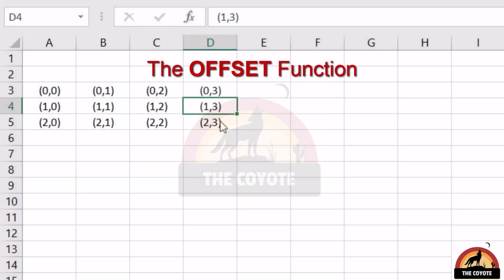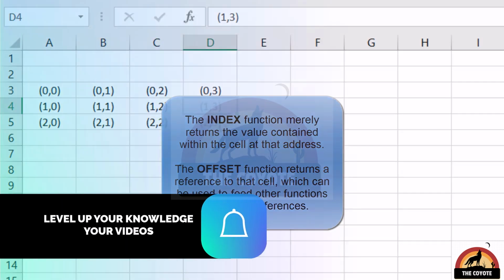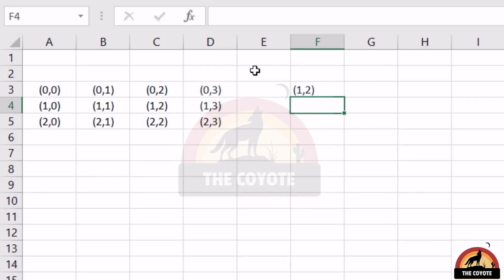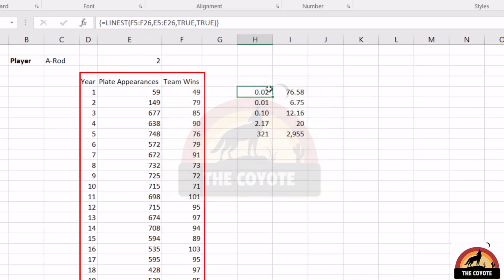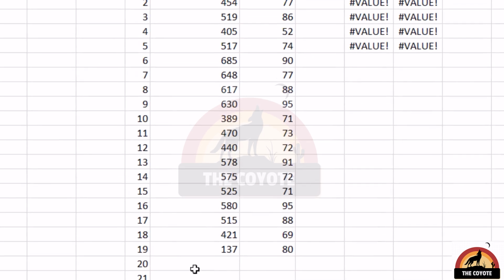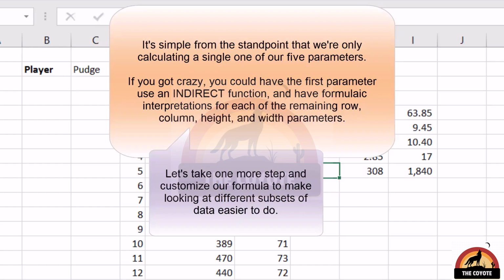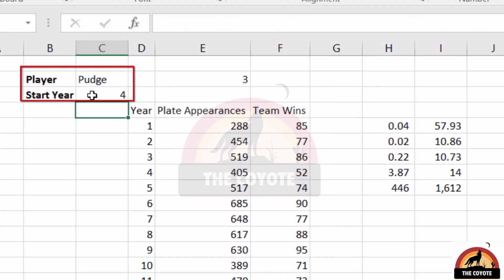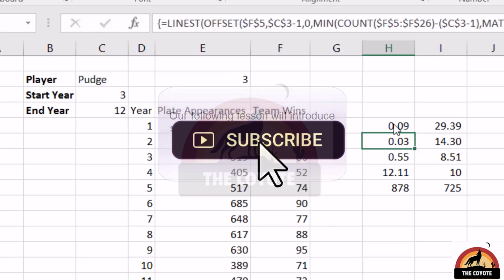Using OFFSET in Excel | Create Dynamic Ranges & References | Excel Tutorial for Beginners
Learn how to use the OFFSET function in Microsoft Excel with this easy-to-follow tutorial! The OFFSET function allows you to return a reference to a range of cells based on a starting point, making it an essential tool for creating dynamic formulas, reports, dashboards, and data analysis.

In this video, you'll learn the syntax of the OFFSET function, how it works, and how to apply it in real-world Excel scenarios. Whether you're just starting with Excel or looking to improve your spreadsheet skills, this tutorial will help you understand one of Excel's most powerful reference functions.

📌 What You'll Learn:
What the OFFSET function is
OFFSET function syntax and arguments
Creating dynamic cell and range references
Using OFFSET with SUM, AVERAGE, and other functions
Building dynamic charts and reports
Practical examples for everyday Excel tasks

This tutorial is perfect for:

Excel beginners
Office professionals
Students
Accountants
Data analysts
Anyone who wants to improve their Microsoft Excel skills